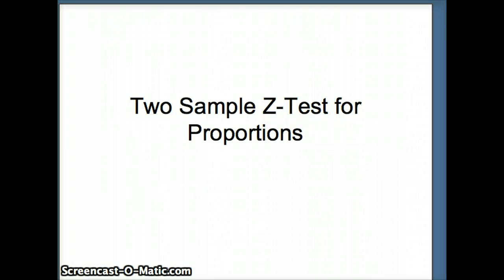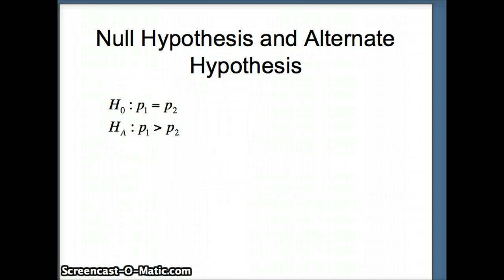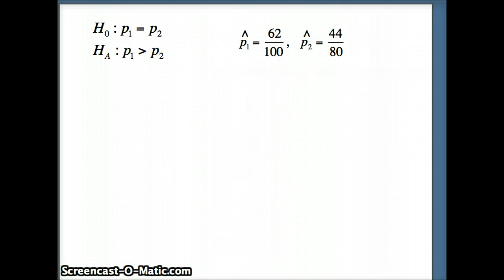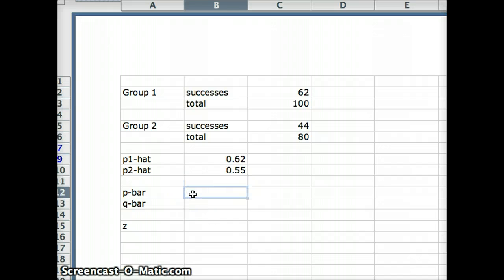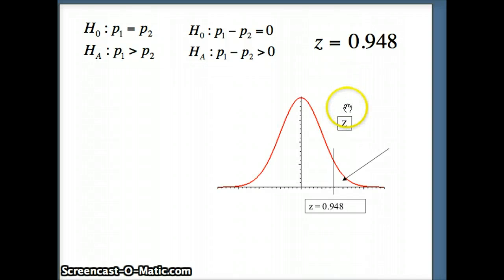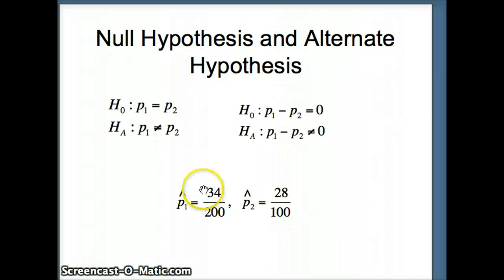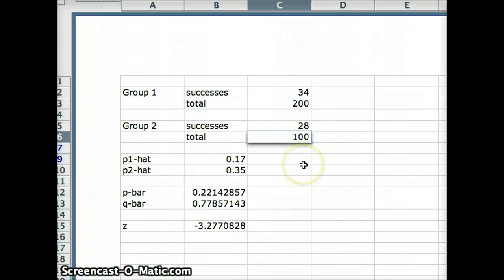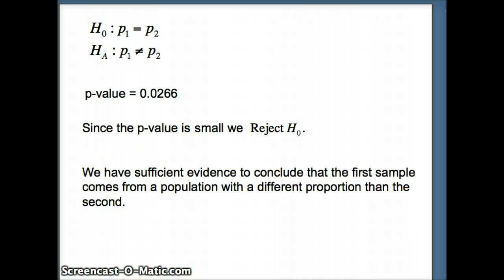DuPage Statistics: Two-Sample Z-Test for Proportions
This presentation shows how to perform a two-sample Z test for proportions.  It shows how to use Excel as an aid in computation.